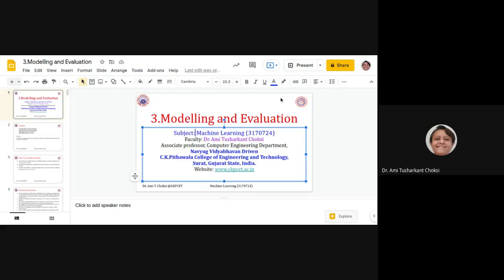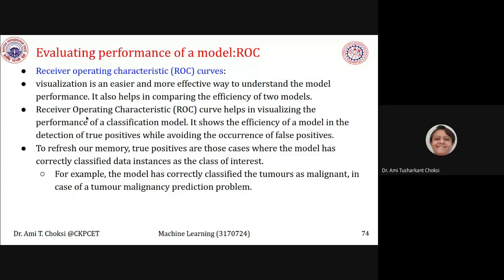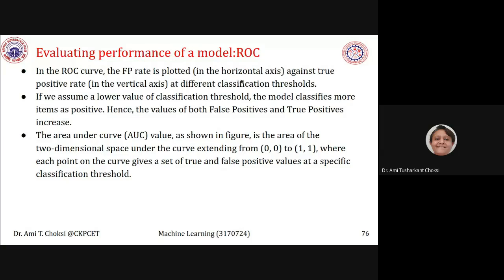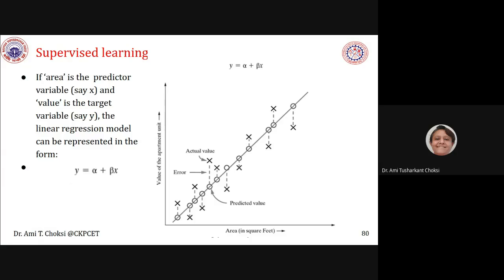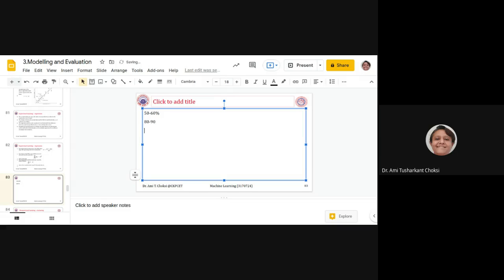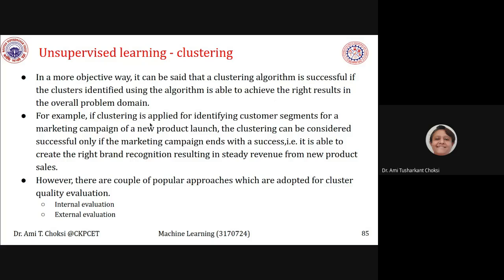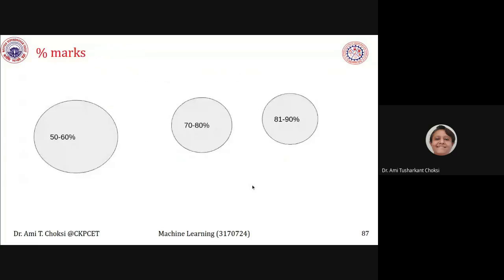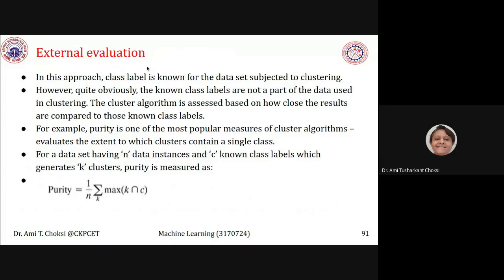11. Evaluating the performance of a model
11. Evaluating the performance of a model
Module 3. Modelling and Evaluation
Subject: Machine Learning (3170724)
Faculty: Dr. Ami Tusharkant Choksi
Associate professor, Computer Engineering Department,
Navyug Vidyabhavan Driven
C.K.Pithawala College of Engineering and Technology,
Surat, Gujarat State, India.